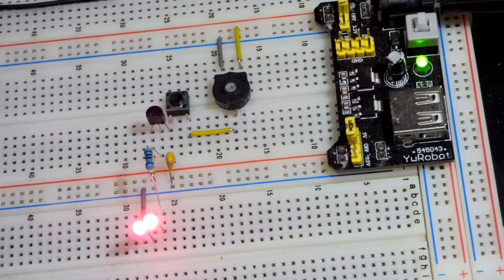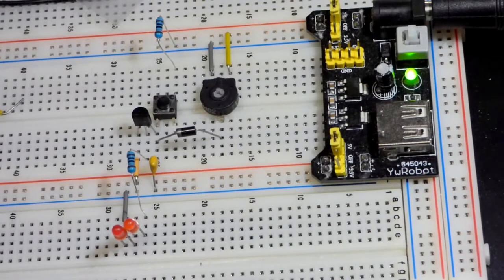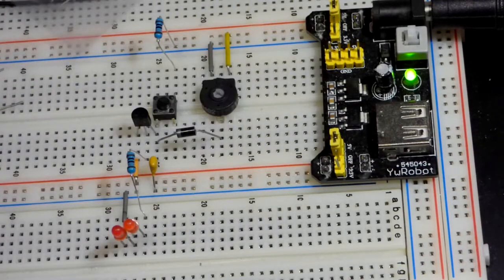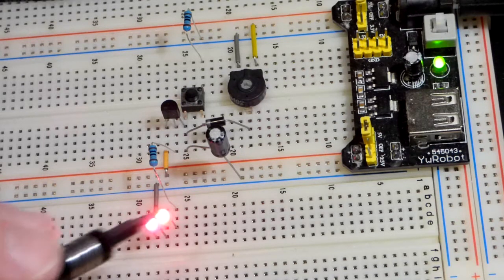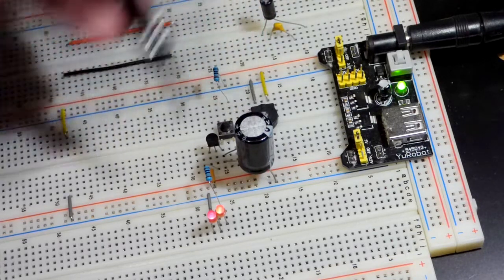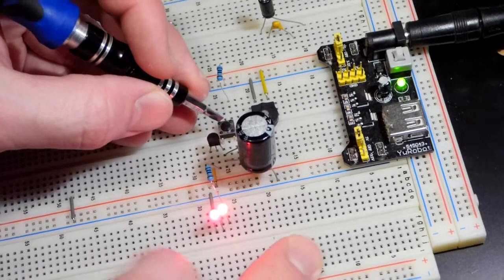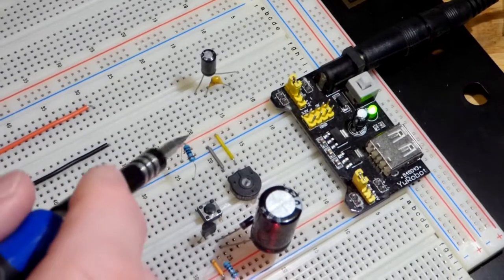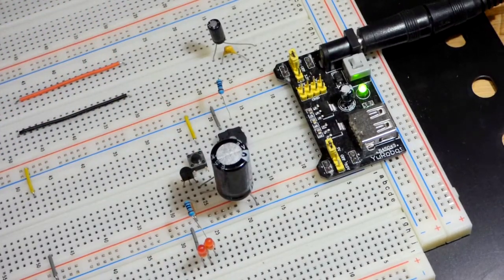J310 JFET transistor prototype sample and hold circuit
Previous video J310 JFET N channel depletion transistor basic test circuit and multimeter measurements